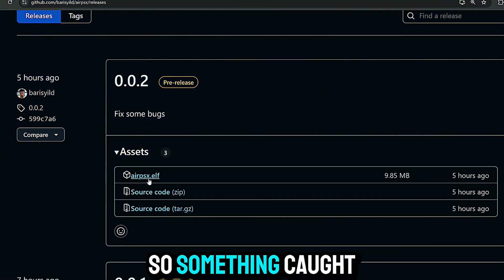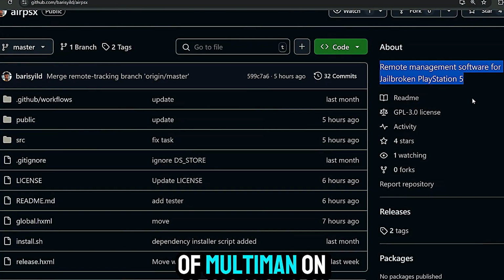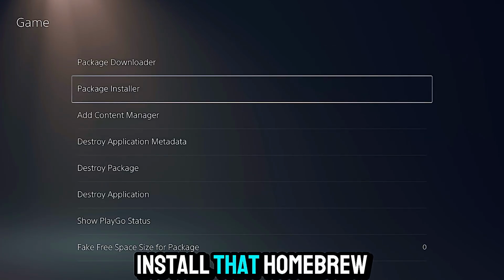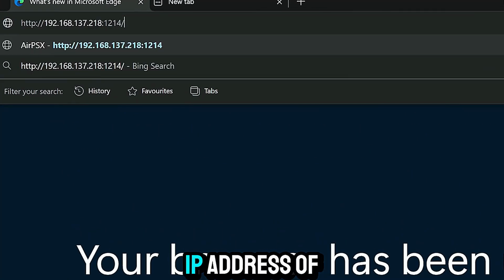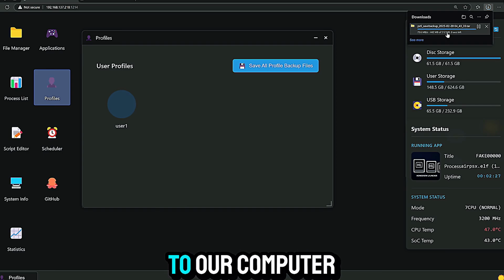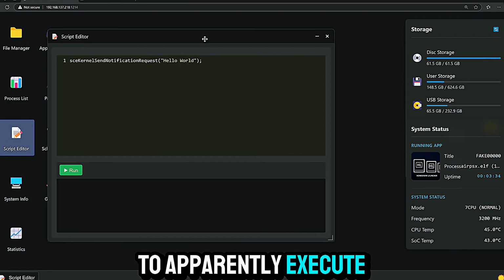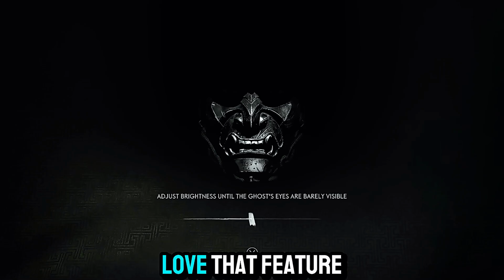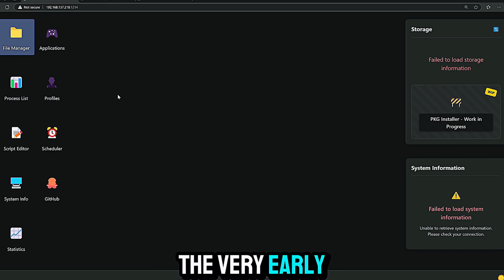How to Control PS5 from PC 🚨 Full Remote Play Setup Guide (Low Latency Streaming Tutorial 2026)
📄 Description:
In this video, you’ll learn how to control your PS5 from a PC using official Remote Play features, including full setup, configuration, and performance optimization for smooth gameplay.

We cover how to install PlayStation Remote Play on PC, connect your PS5 to your computer, and adjust settings for the best streaming quality and lowest possible input delay. Whether you’re playing at home or accessing your console remotely, this guide will help you get the most stable experience.

This video focuses on educational gaming technology insights, PlayStation Remote Play setup, and game streaming optimization, helping viewers enjoy PS5 games on PC in 2026.

👉 In This Video:

PS5 Remote Play Setup on PC
How to Connect PS5 to Computer
Best Settings for Low Latency
Streaming Quality Optimization

If you're interested in PlayStation tips, PC gaming, and streaming setups, this video is for you.

Thanks🙏